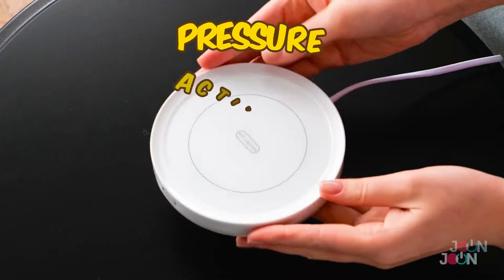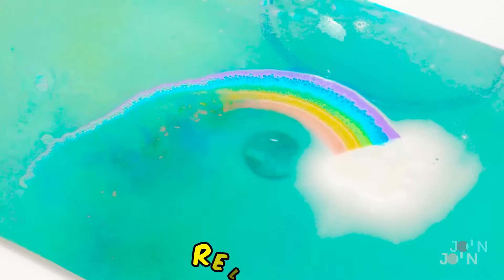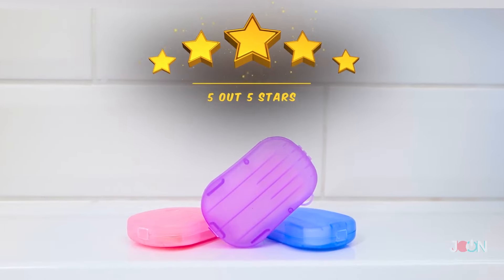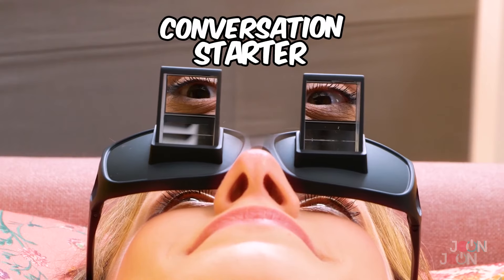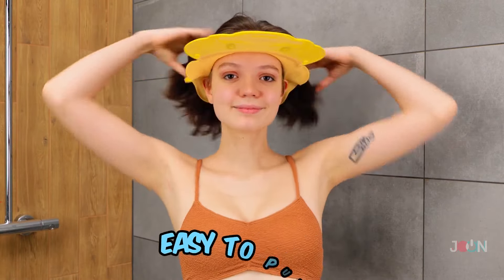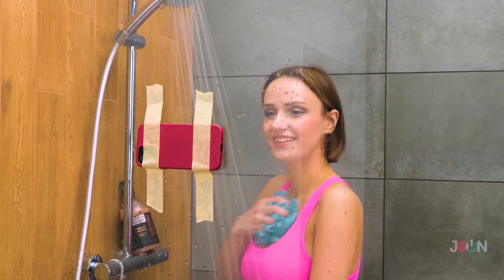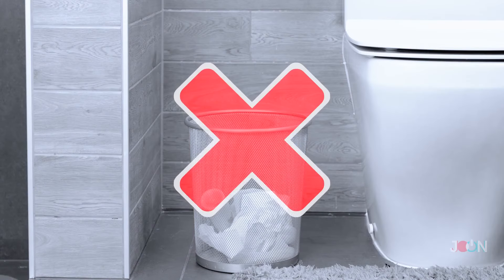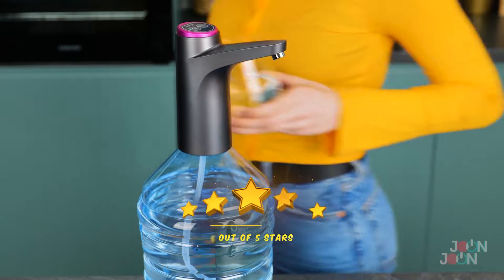THE BEST GADGETS FROM AMAZON! Smart home tools from Tik Tok! Trending hacks by JOON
00:00 Chapters
0:05 Warm Coaster
0:29 Remote Mop
1:04 Anti-splash Powder
1:34 Rainbow Bathbomb
1:54 Portable Seat
2:26 Soap Sheets
2:50 Plant Life Support
3:14 Piglet for Toothpicks
3:36 Warm Toilet Seat Cover
3:58 Shower Foot Rest
4:20 Prism Glasses
4:48 Mighty Mug
5:19 Duck Shower Hat
5:46 Spill Stopper
6:00 Rainbow Window Privacy Cover
6:33 Shower Phone Holder
7:08 Duo Bottle
7:30 Soap Bottle Emptier
7:58 Pizza Safer
8:22 Smart Water Pump

We do not make any warranties about the completeness, safety and reliability. Any action you take upon the information on this video is strictly at your own risk, and we will not be liable for any damages or losses. It is the viewer's responsibility to use judgement, care and precautions if one plans to replicate.

The following video might feature activity performed by our actors within a controlled environment - please use judgement, care, and precaution if you plan to replicate.